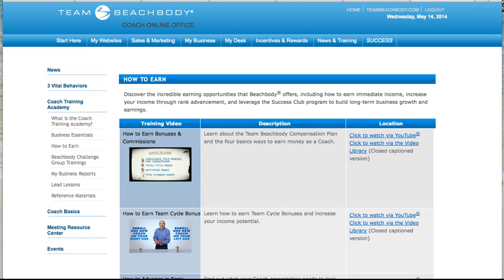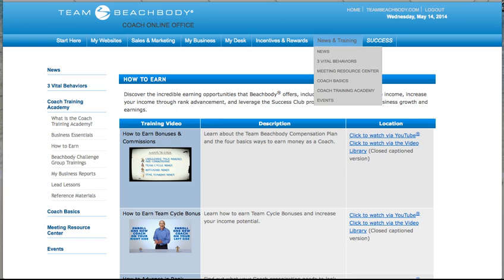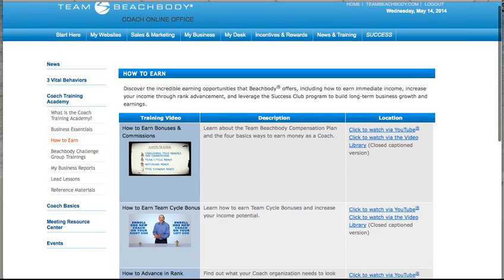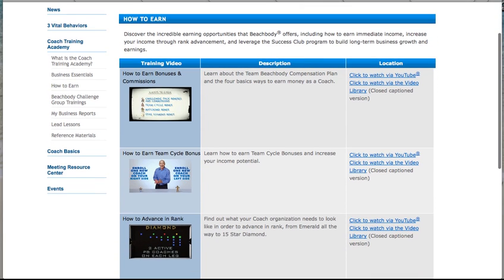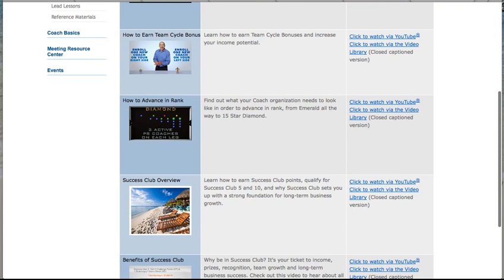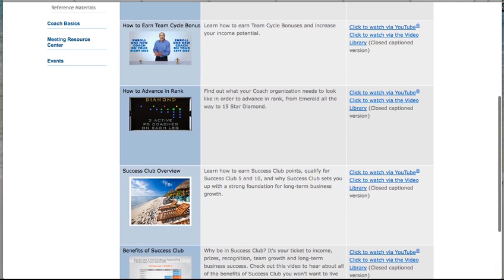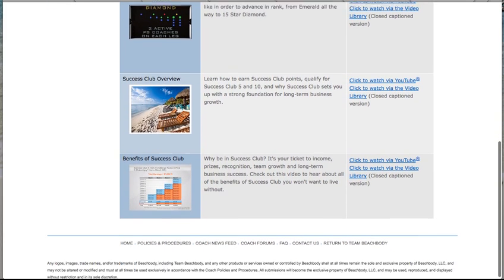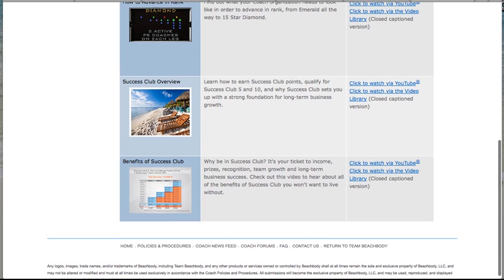Beachbody Coach Training Academy Step 2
This is step 2 in your Beachbody New Coach Training Academy videos